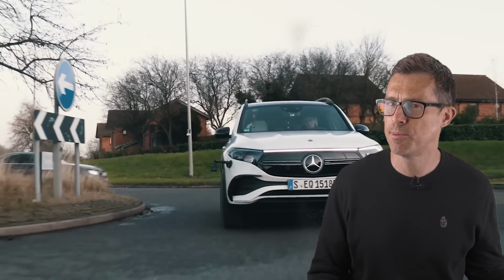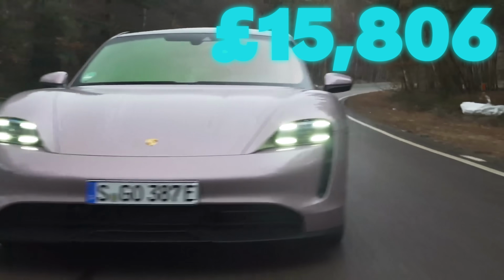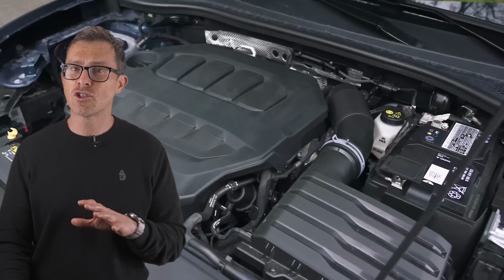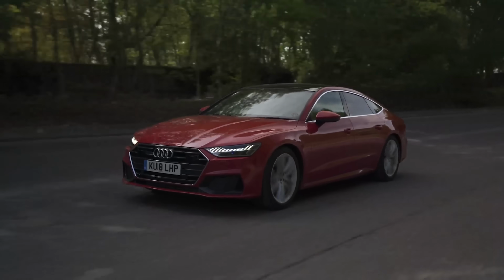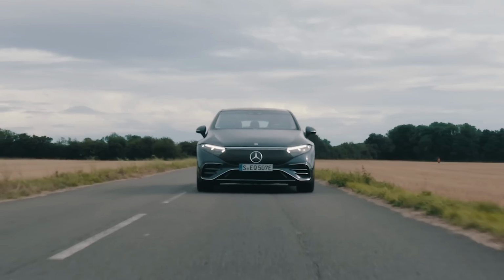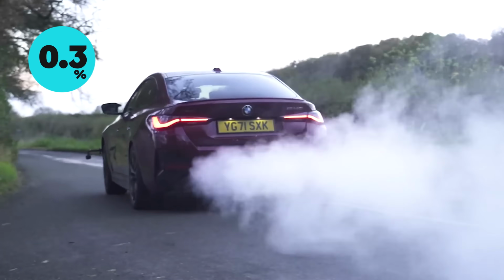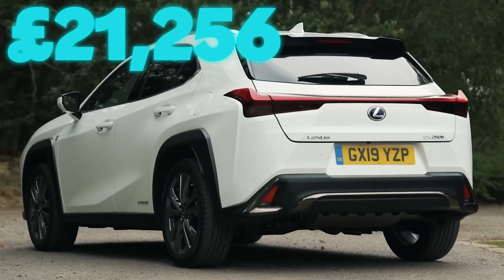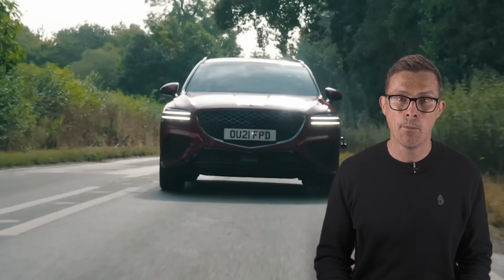Why Used EV Values Are Dropping Like Crazy!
Thanks to Solera and CAP HPI for providing the data used in this video:

Every car loses value as soon as you drive it off a forecourt. Unfortunately, depreciation is just something you have to accept when buying a new car.

However, some cars seem to be more susceptible at losing value than others, and in this instance, we’re taking a closer look at electric cars!

We’ve teamed up with cap hpi to take a look at some of the newer electric cars to hit our streets, and we’re finding out what the top 10 worst electric cars are when it comes to losing value after one year of ownership.

From affordable to high-end cars, it seems no car is safe from depreciation! For example, we found a Porsche Taycan Turbo S from 2023 that only had 20 miles on the clock, and the value had dropped from £150,000 to £113,000 - that’s a loss of around £1,800 for each mile the car had travelled!

However, some cars have seen a much steeper decline in their value. But which do you think will claim the top spot? You’ll need to stick with Mat and see for yourself!